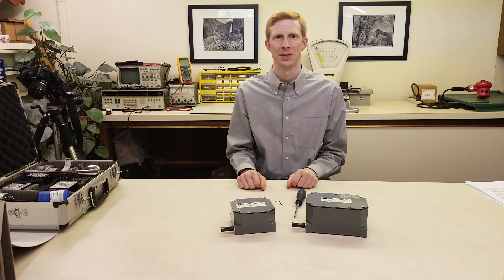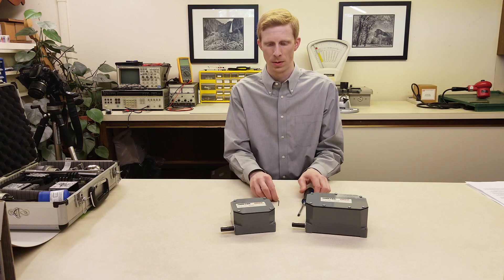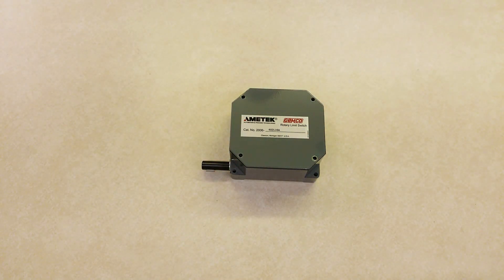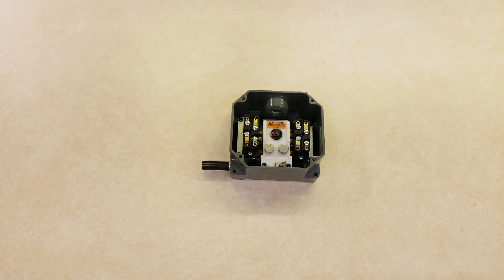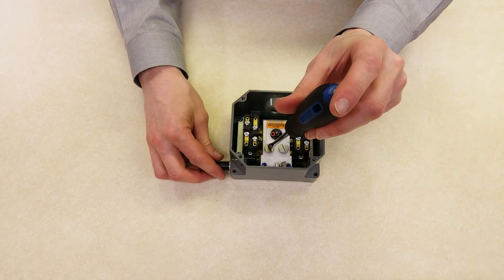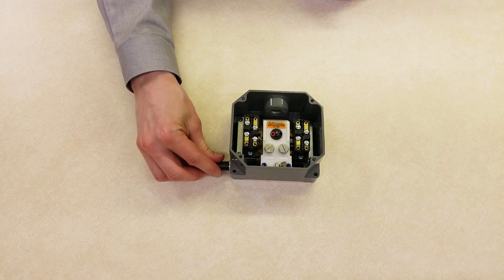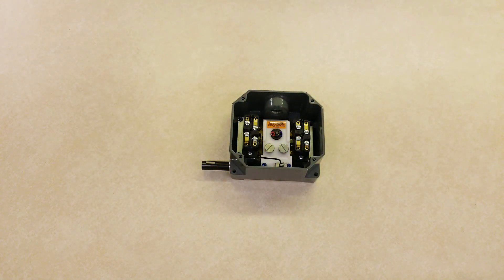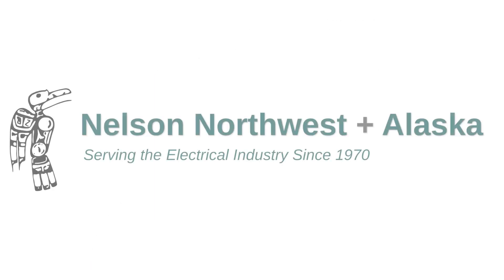Adjusting a Gemco 2006 Series Rotary Limit Switch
How to adjust the cams to set the switch points in an Ametek Gemco 2006 Series Rotary Limit Switch.